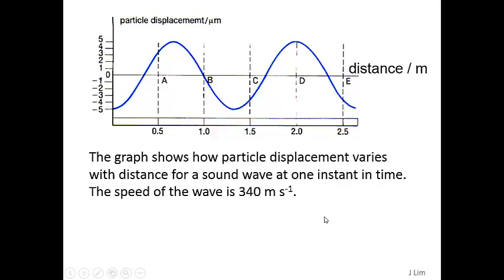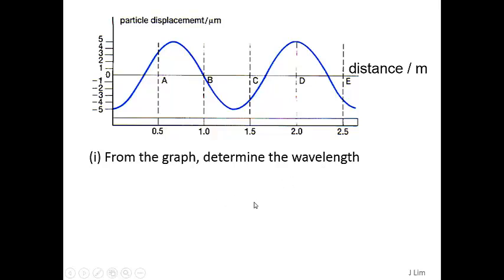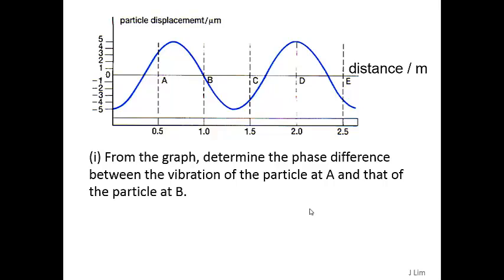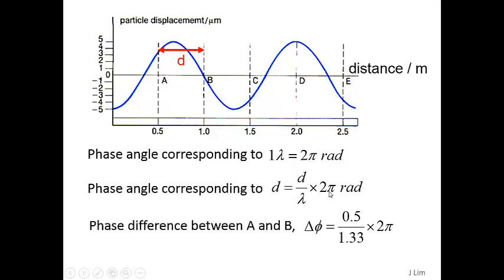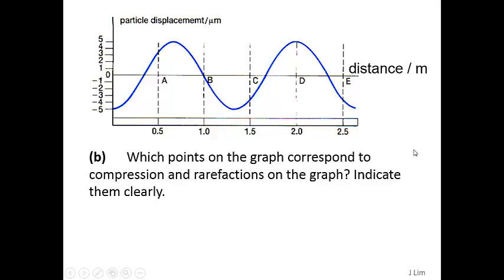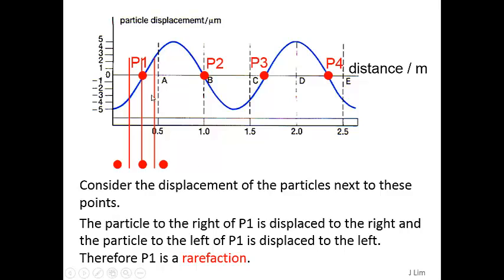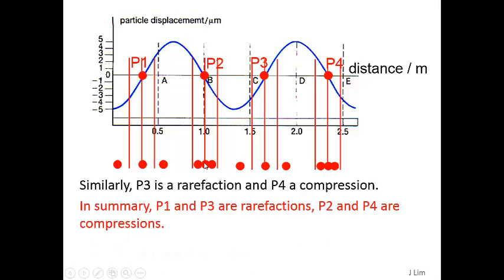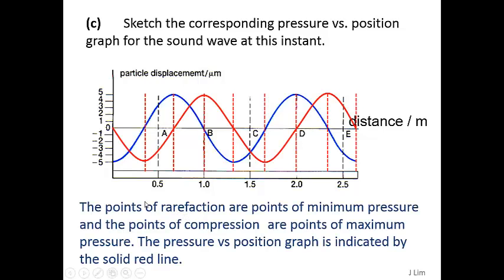2015 Waves D07